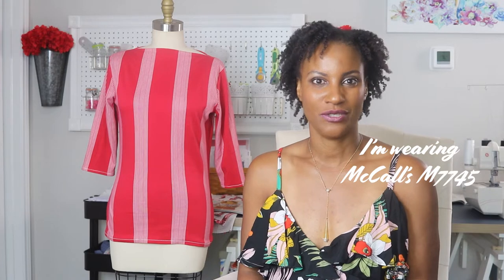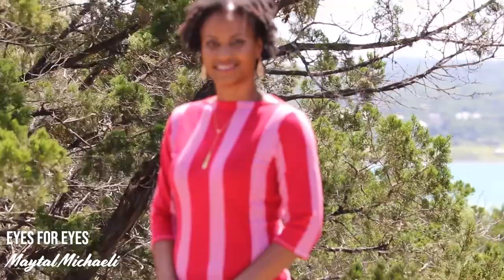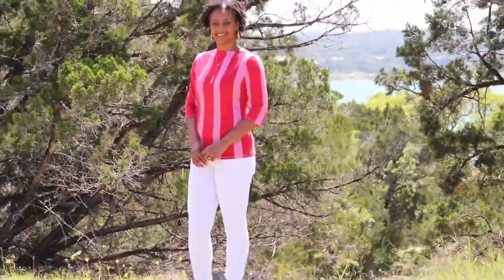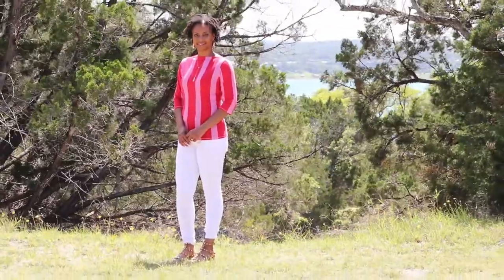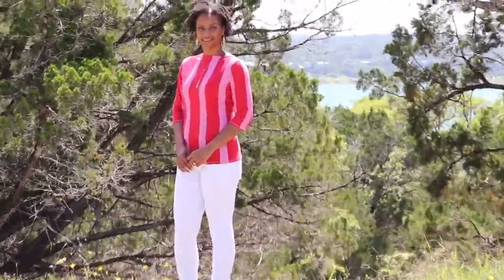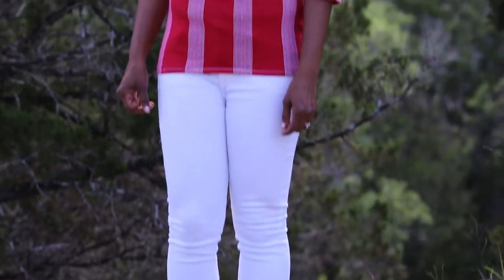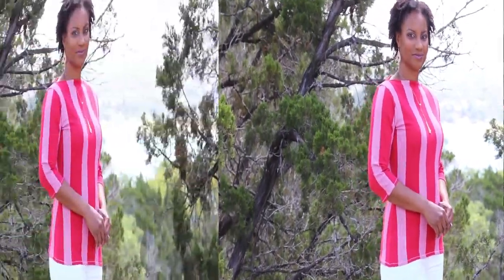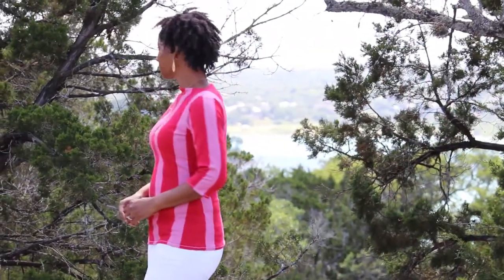My First Jennifer Lauren Pattern Review | The Gable Top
Hi Friends,
Today I'm sharing one of my latest makes - it's not a new pattern but it's been a crowd-pleaser for a few years on Instagram. I had to improvise by voicing over since I lost the main bulk of my footage.